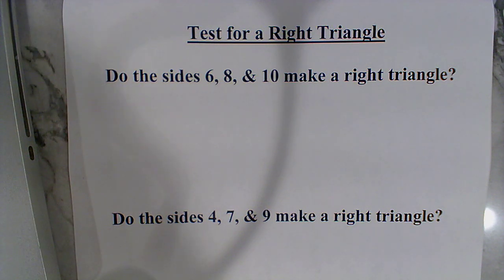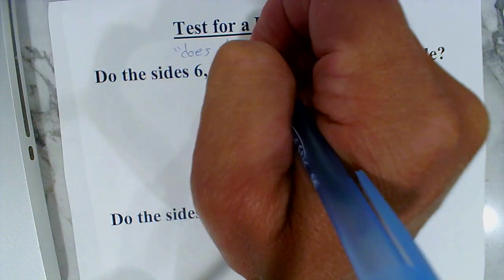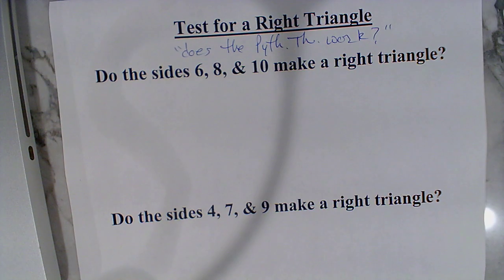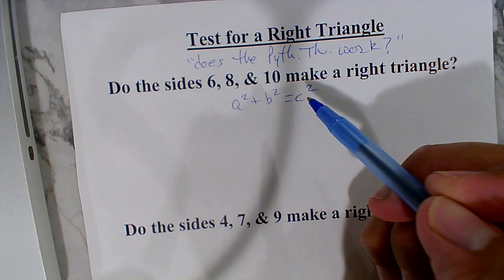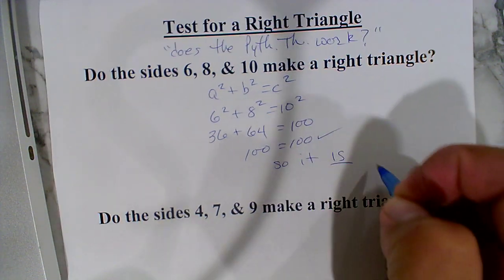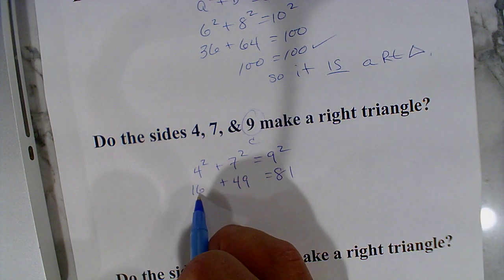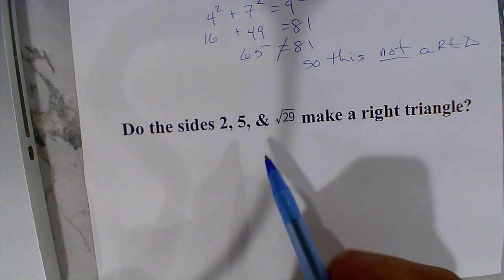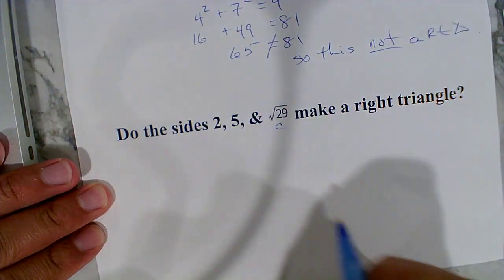SS Day 14 Pythagorean Theorem Part 2